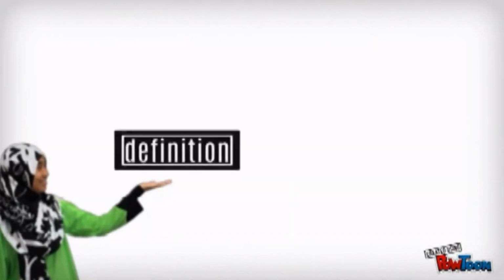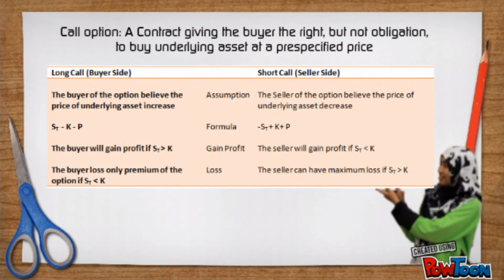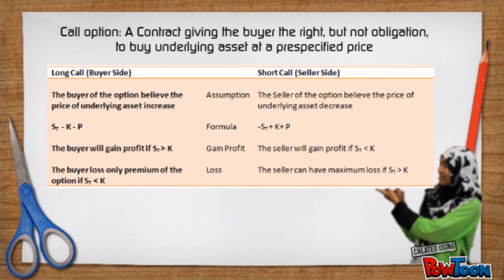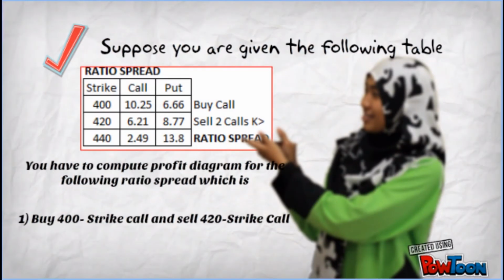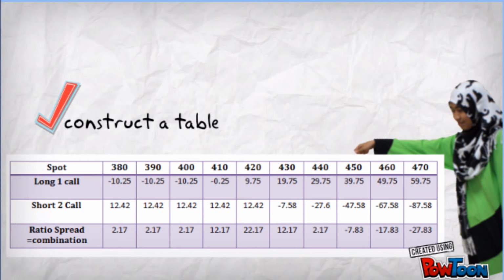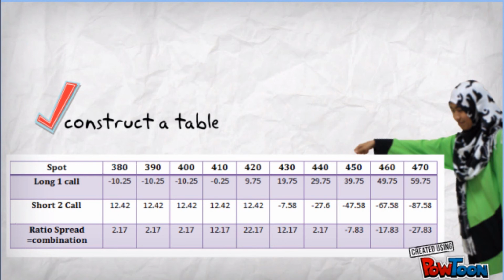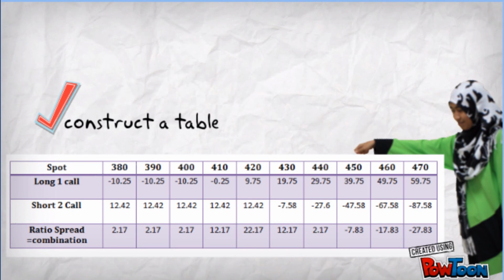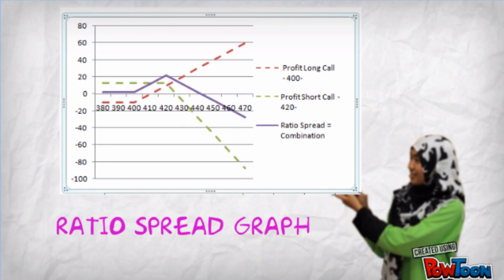call ratio spread FE ASSIGNMENT (USIM)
This video is about the ratio spread but we only focus on call ratio spread.

(FarahFatimaHarirahZueFezzy)